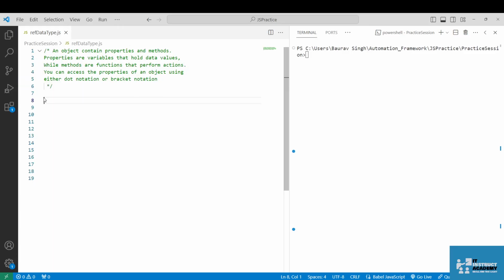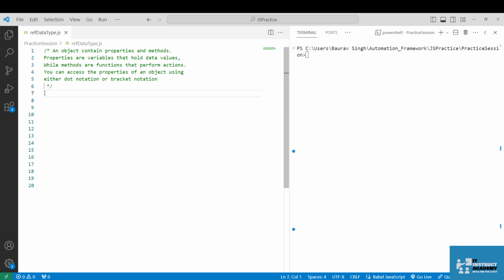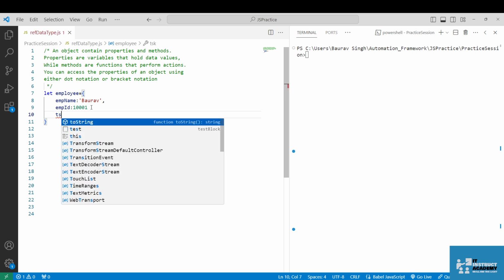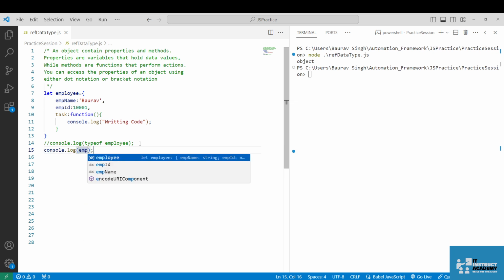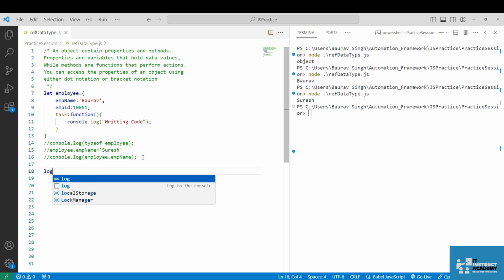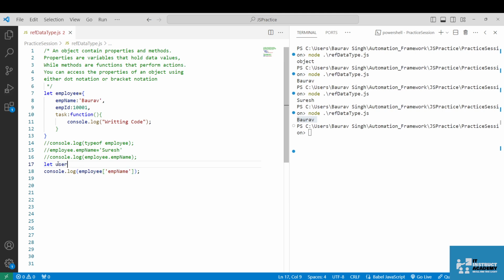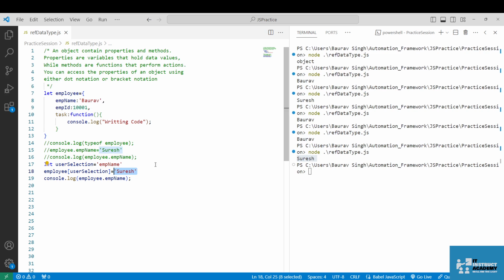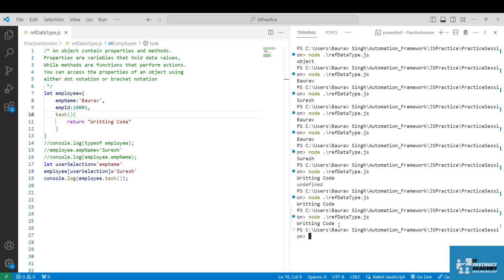Object Datatypes in JavaScript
JavaScript Objects
/* An object contain properties and methods.
Properties are variables that hold data values,
While methods are functions that perform actions.
You can access the properties of an object using
either dot notation or bracket notation